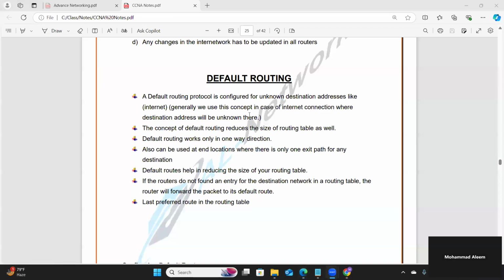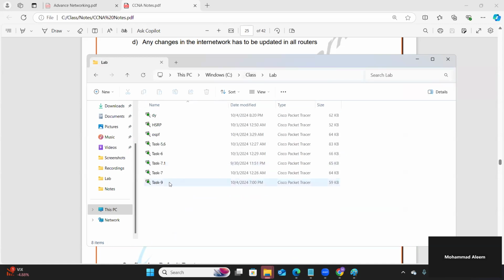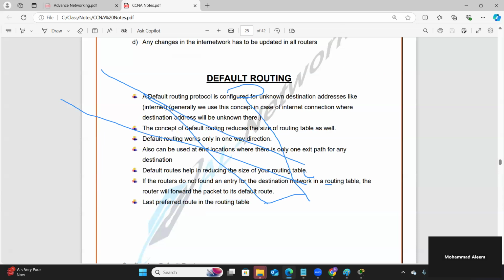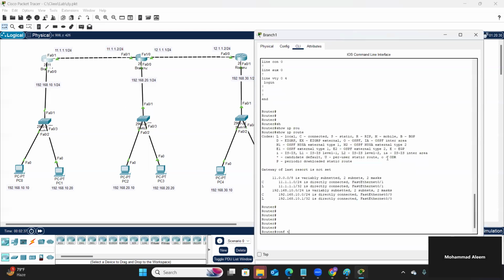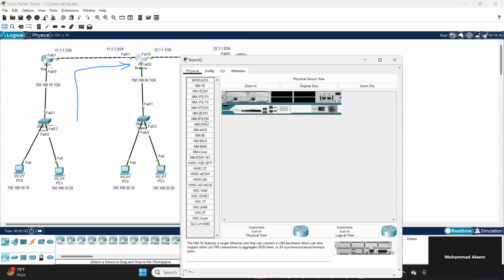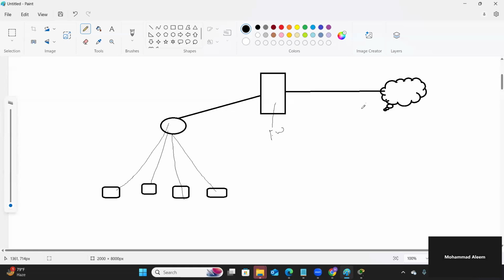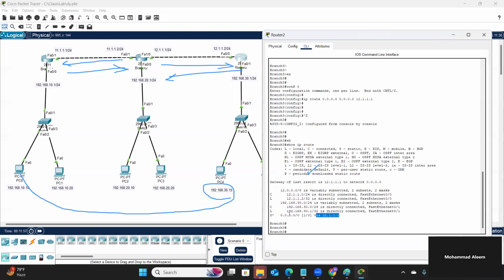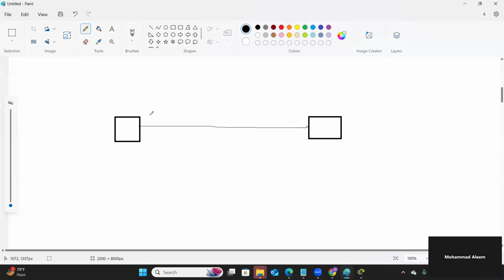What are the requirements of Default Route, How to Configure Default Routing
What are the requirements of Default Route, How to Configure Default Routing, How Router will learn Routing table with example